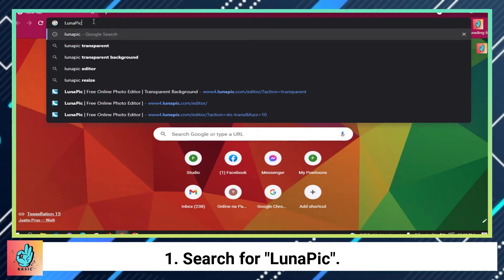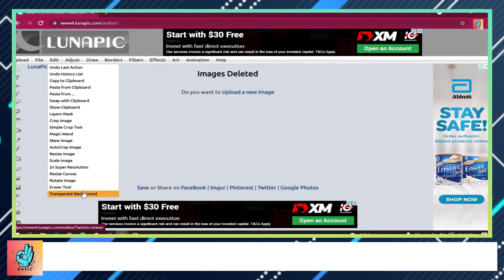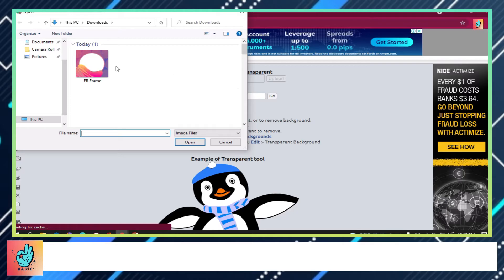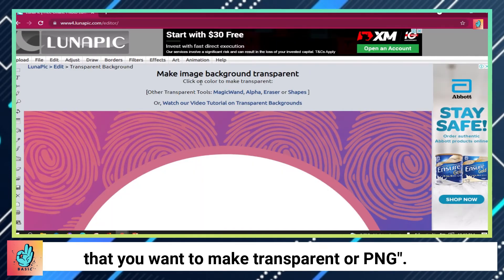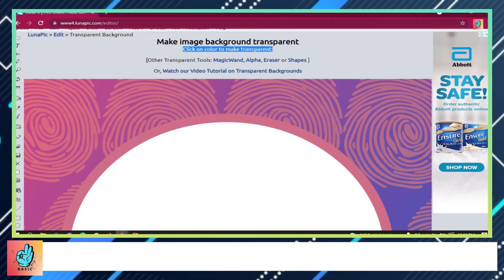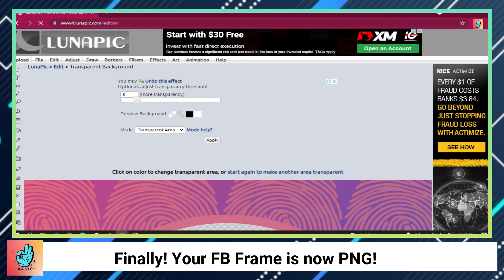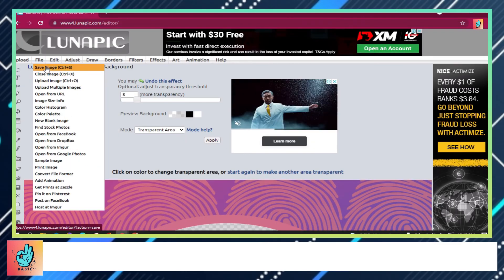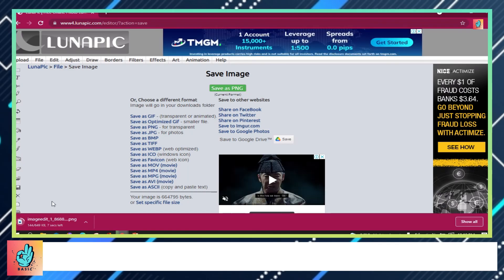Turn your Facebook Frame into PNG in ONE CLICK for FREE!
Hola! Here's one way on how to turn your FB Frame or other pictures into PNG using LunaPic App or Website. Have fun learning!